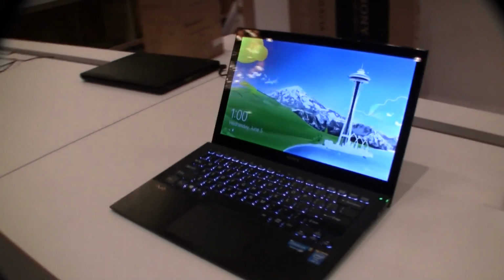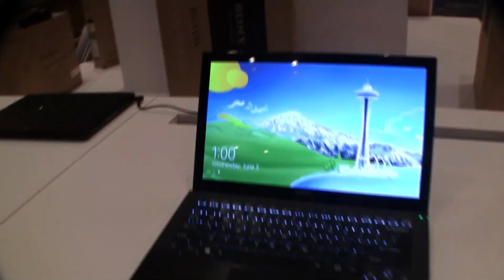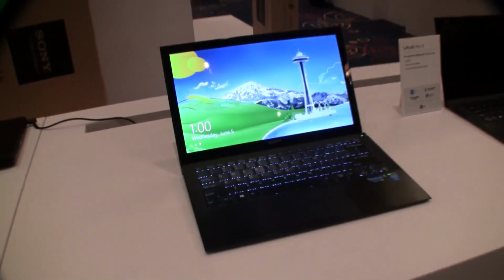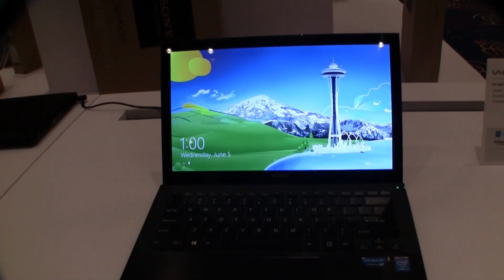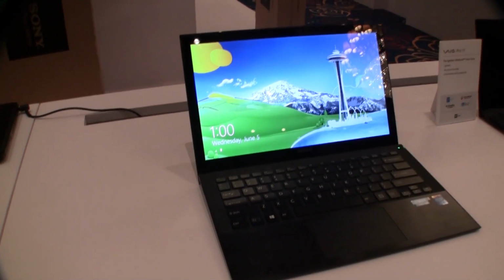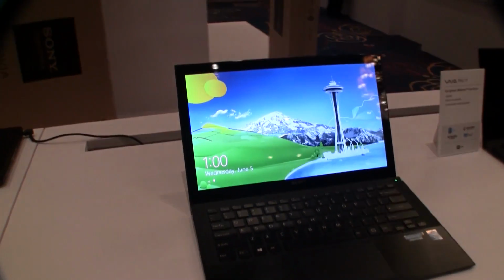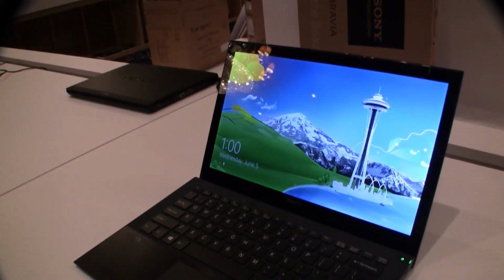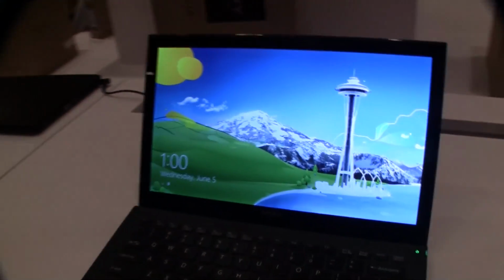Sony Vaio Pro 13 Hands On - Haswell Ultrabook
- We are taking a look at the new Sony Vaio Pro 13 Ultrabook with 1080p touchscreen display and Intel Haswell CPU.